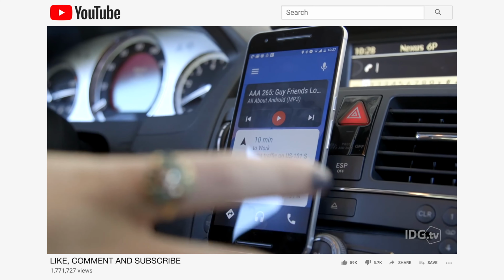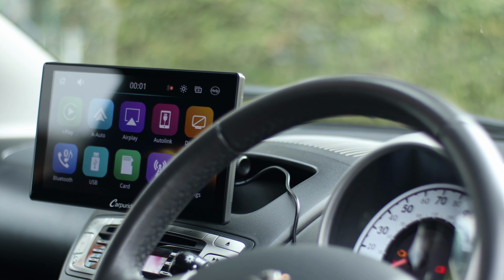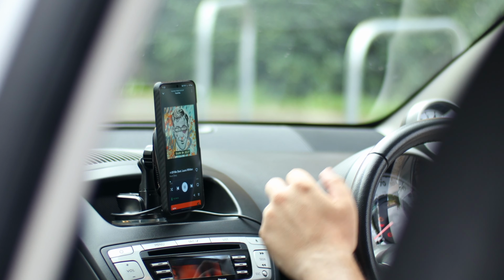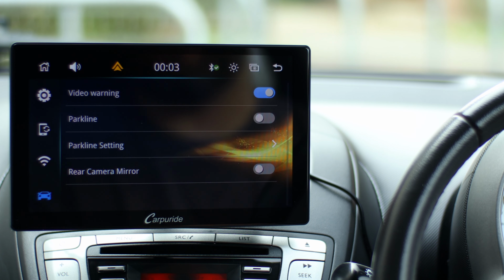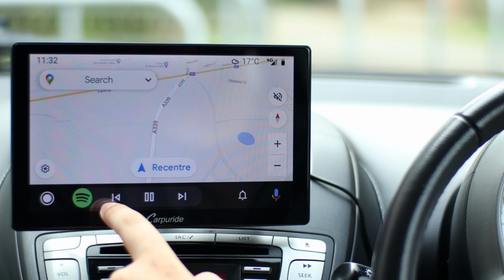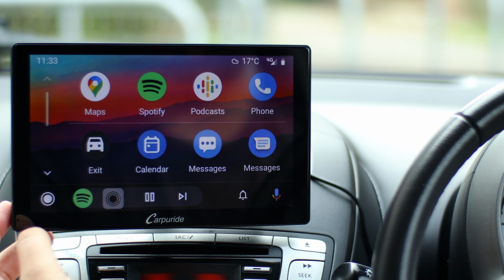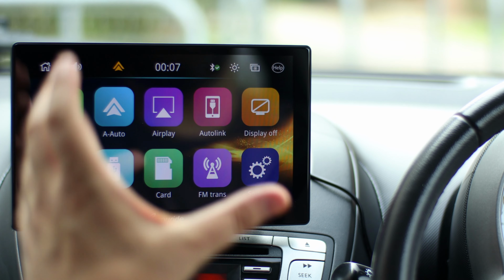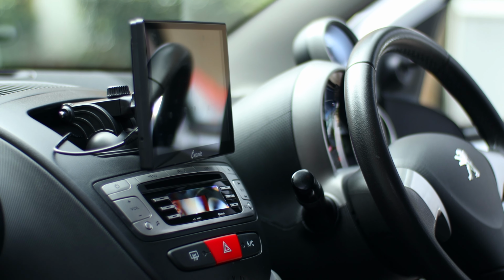How To Get Android Auto or Apple CarPlay in Any Car!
In todays video we are checking out the 901A from Carpuride. This is a stand alone screen that allows you to upgrade and update your in car entertainment system. Want Android Auto or Apple CarPlay Wirelessly? Lets take a look!